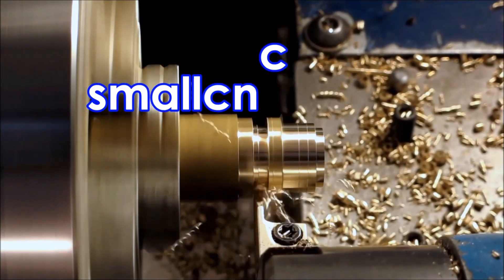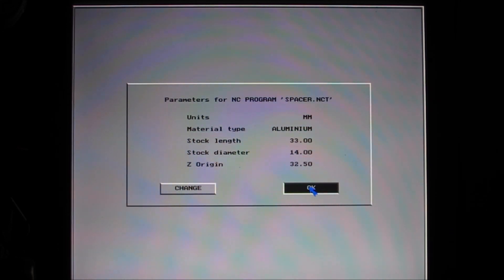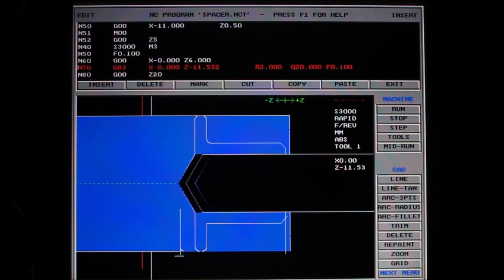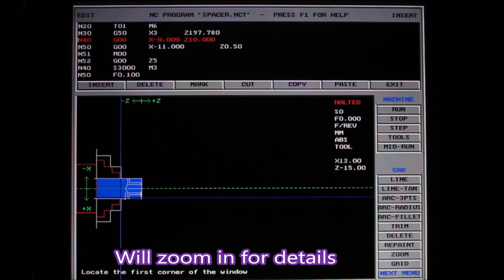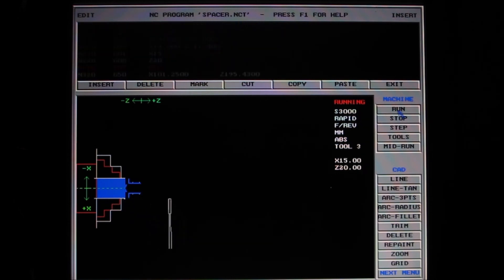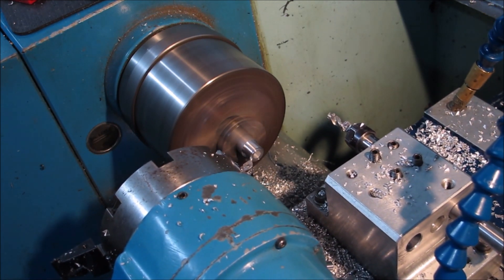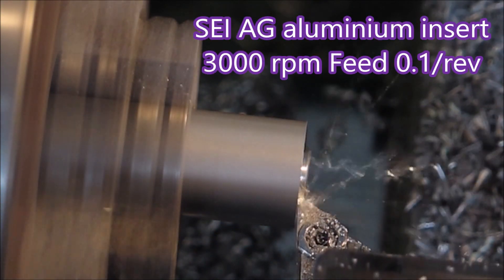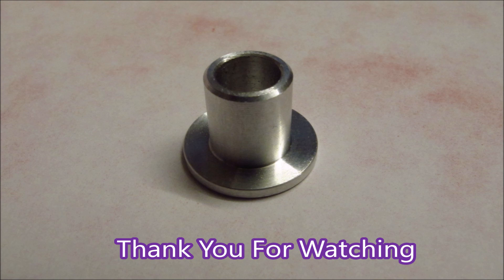CNC lathe with CAD/CAM turns aluminium, Stub drill, insert for aluminium & Kennametal part tool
Drill, turn and part, small aluminium bush, using gang tooling and turret. Video includes drawing of part and the CAD/CAM simulation in the original DOS software supplied with the lathe. Coated cnc stub drill used to drill the hole, then a carbide insert for aluminium is used for the turning with a Kennametal parting tool used for parting off,  Small cnc lathe is a Hercus PC 200 made in Australia